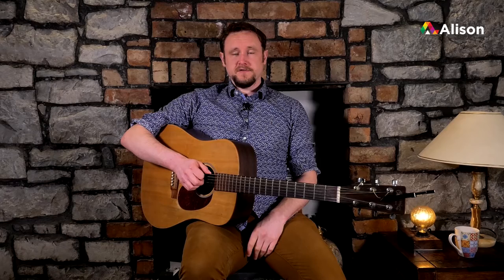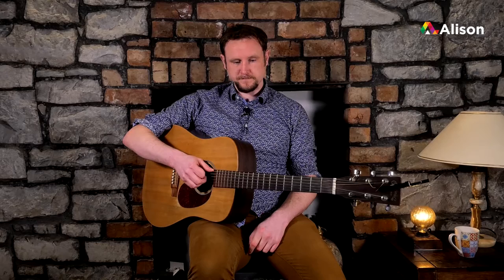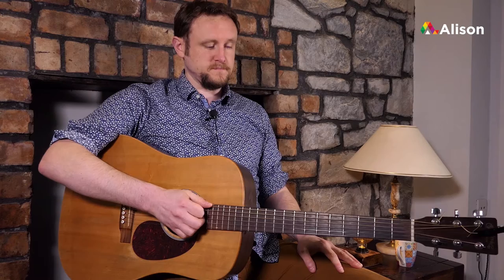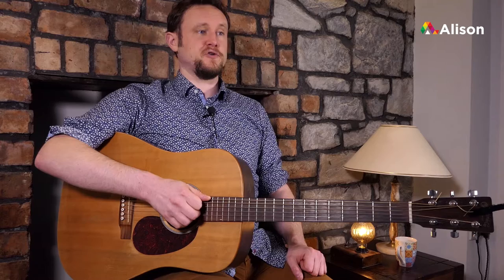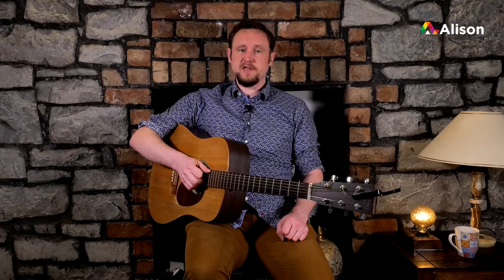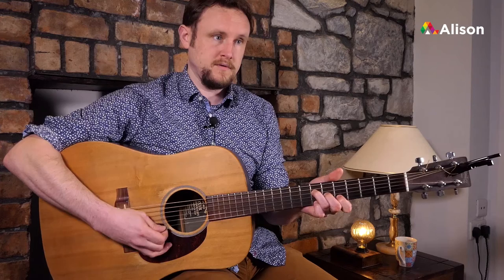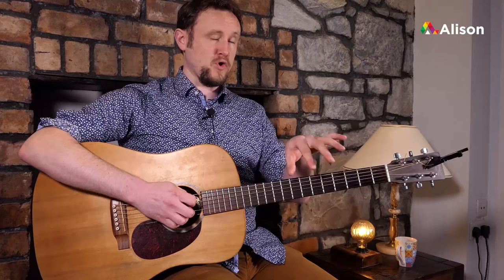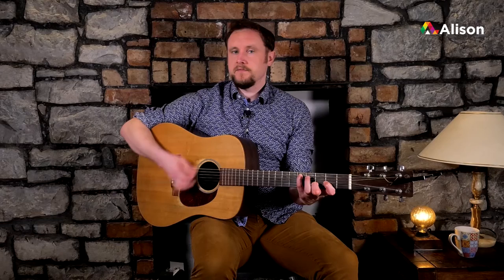Learn Traditional Irish Guitar | Michael McCague | Lesson 9 [Beginner 2] | Free Online Course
In this video, you will find Lesson 9 of Alison’s 'Traditional Irish Guitar' Course (Beginner 2 Level).

Expert guitarist Michael McCague introduces learners to playing in the key of E Minor which is related to D Major. This uses the chords E Minor, D, G, A sus or A Major and B Minor. Michael also reminds learners of the rhythm for a reel ahead of the next lesson. Over the course of 11 easy-to-follow guitar lessons, he teaches a number of rhythms, focusing on the jig.

This video is part of three free courses on learning to play Traditional Irish Guitar at Beginner 1, Beginner 2 and Intermediate Levels.

Alison offers music lessons on 7 Traditional Irish Instruments plus Sean-nós singing, with free notes to download from the website. Our tutors are performers and recording artists and include six all-Ireland champions. Fiddle - Doireann Ní Ghlacáin, recording artist and music TV presenter; Sean-nós Singing - Nell Ní Chróinín of top Irish band Danú; Tin Whistle and Flute - Brian O'Loughlin, champion flute player; Accordion - Conor Connolly, Young Musician of the Year; Guitar - Michael McCague, of At the Racket, Téada and At First Light;  Bodhrán - Dermot Sheedy, champion and drummer with top Irish band Hermitage Green; Concertina - Conor O'Loughlin, 2017 Siansa Gael Linn winner and member of The Conifers.

Alison offers thousands of free online courses.